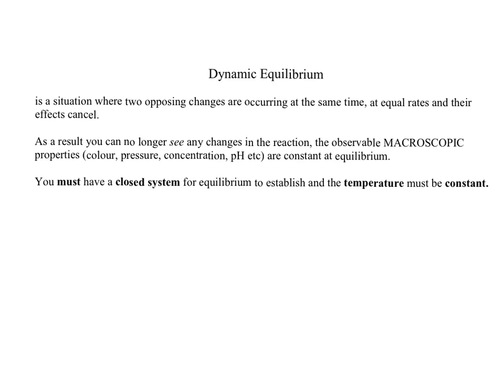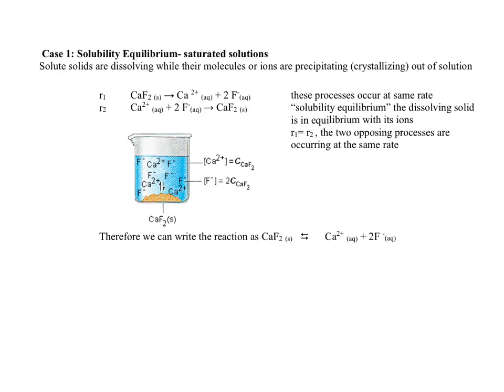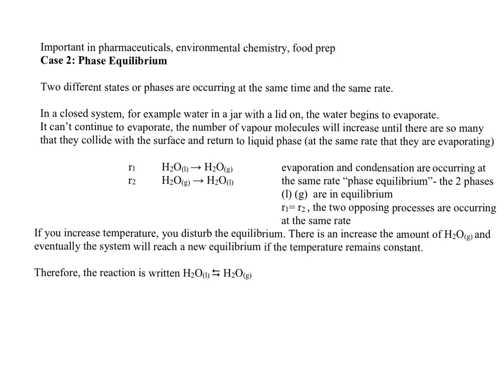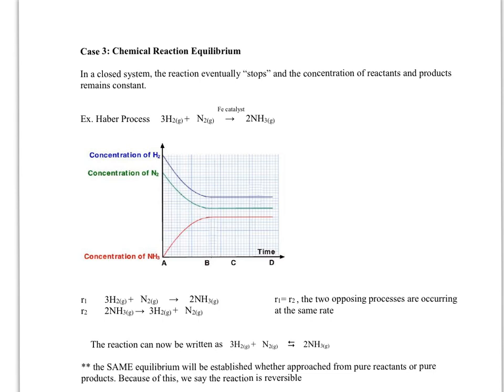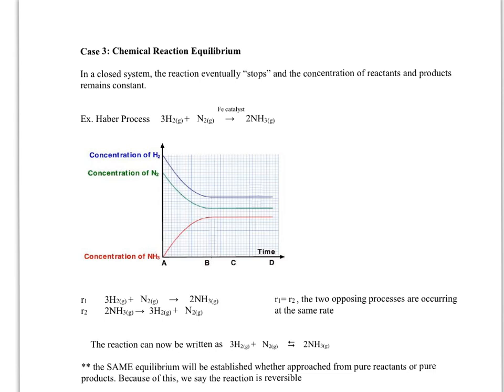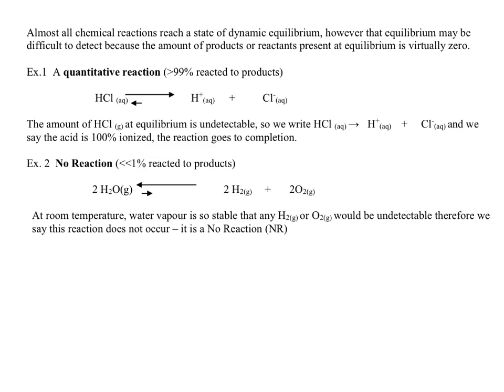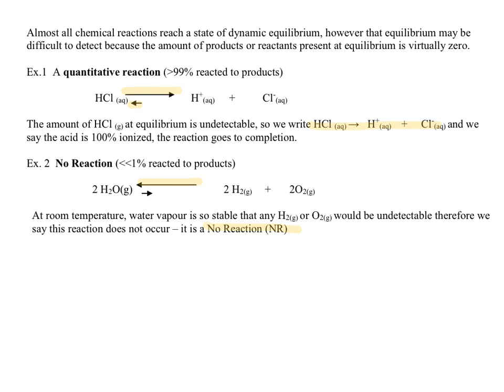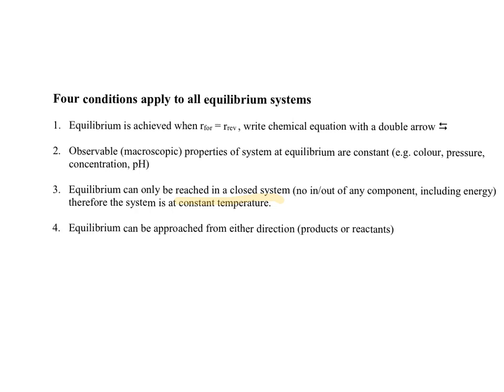introduction to equilibrium